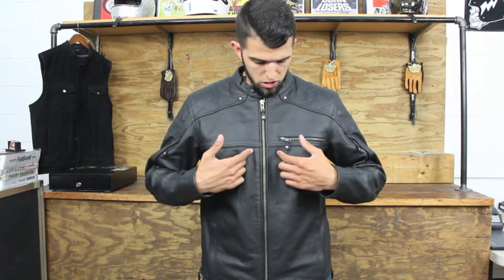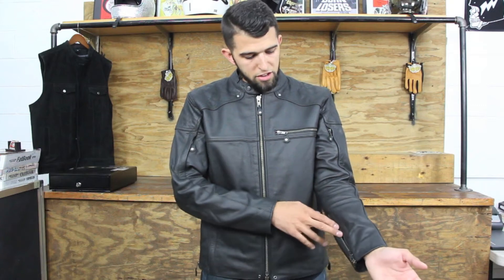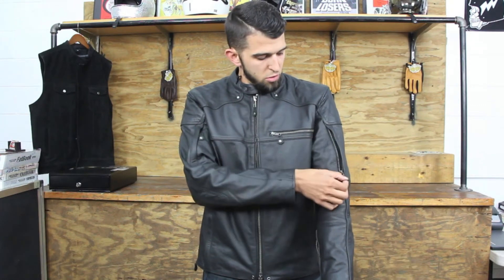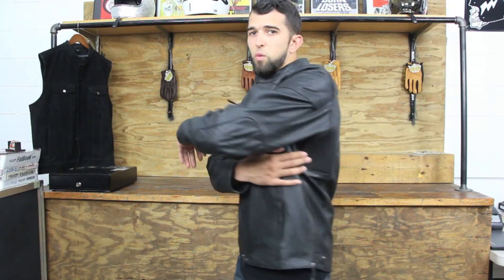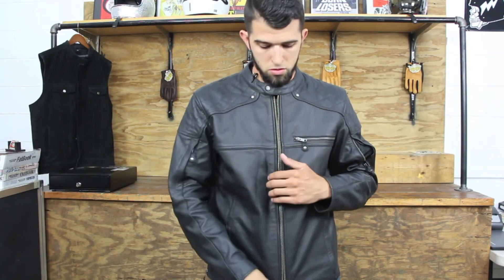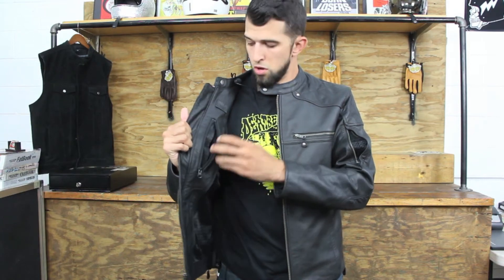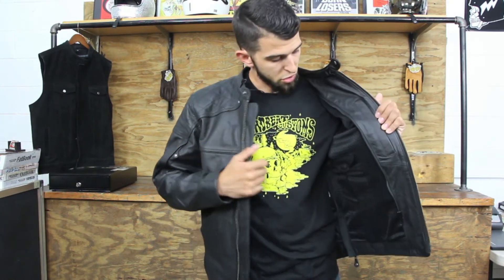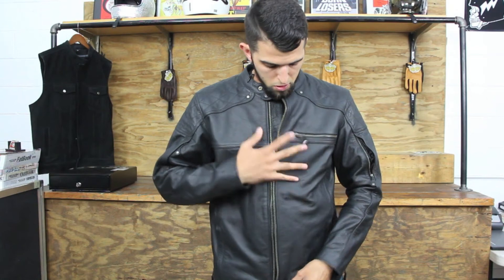Highway 21 Gasser Leather Motorcycle Jacket Overview - Deadbeatcustoms.com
With premium 100% genuine leather, and removable hydraguard thermal lining this jacket is great for riding all year. Includes vents throughout the jacket to keep you cool, a single conceal and carry poctet, hand warmer pockets, and a device pocket. Take a closer look at this jacket on our website deadbeatcustoms.com